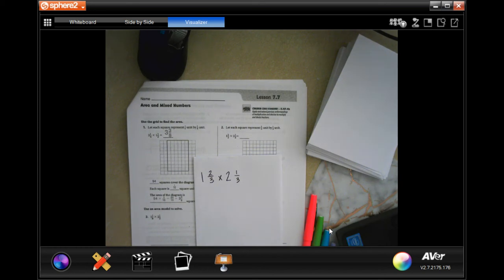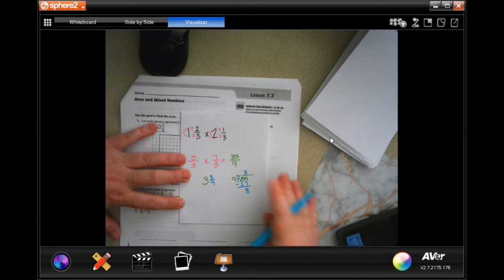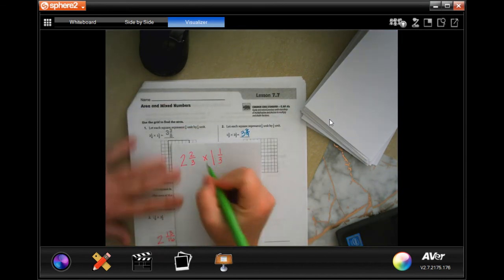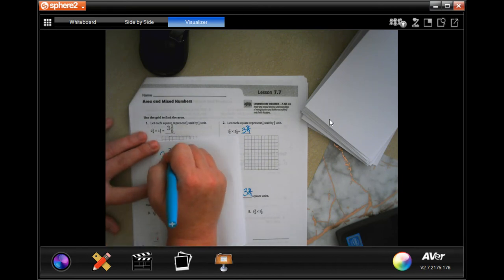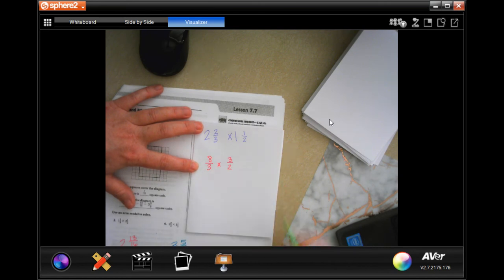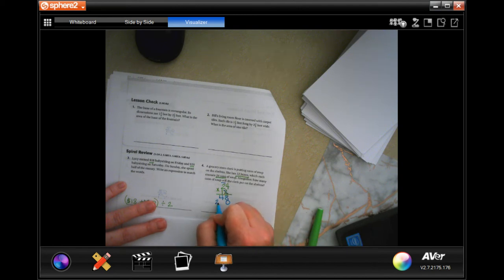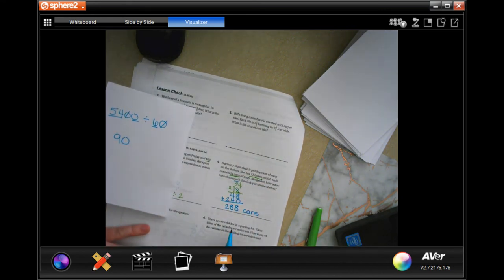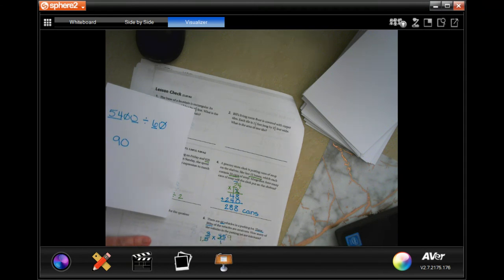5th Grade 7.7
Area and Mixed Numbers